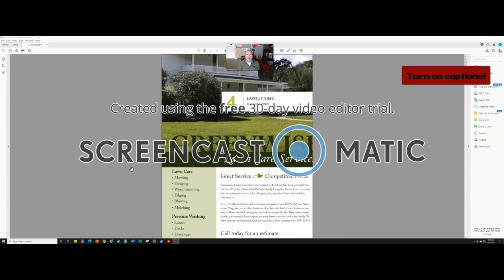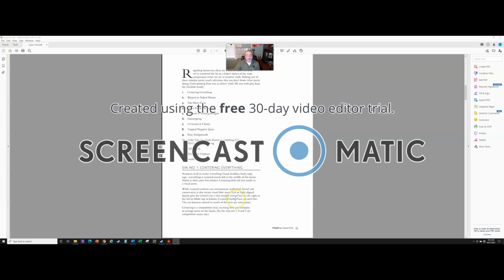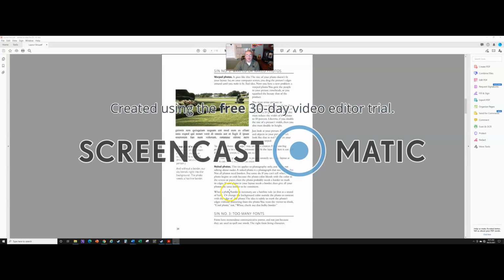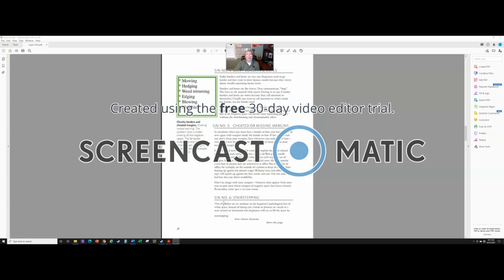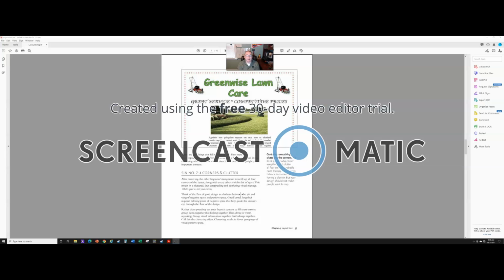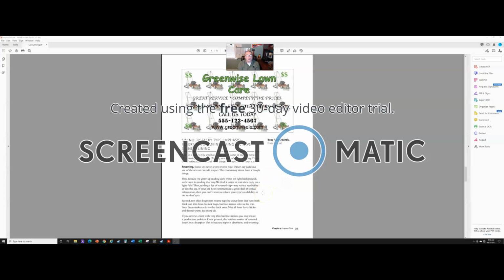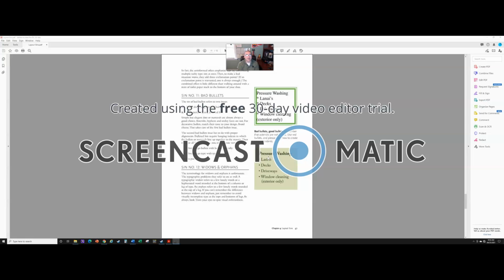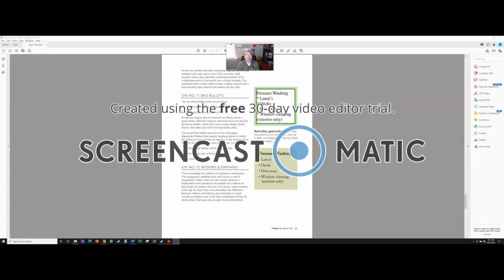Layout Sins - Winning at digital presentations and copy